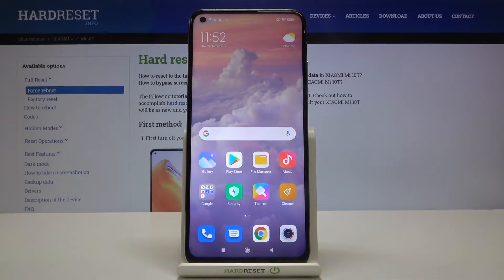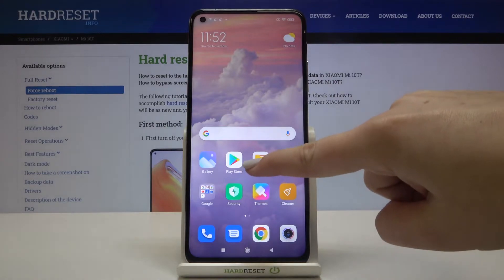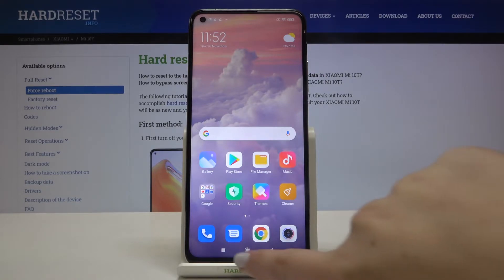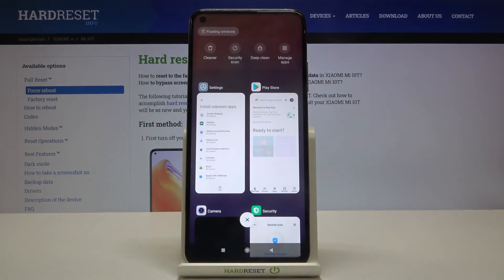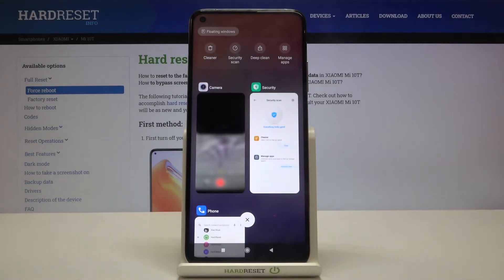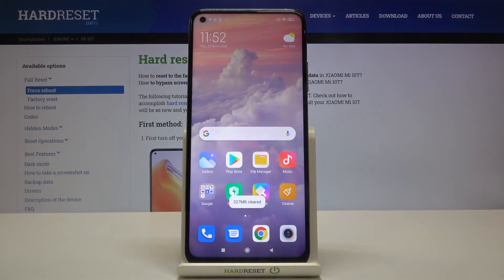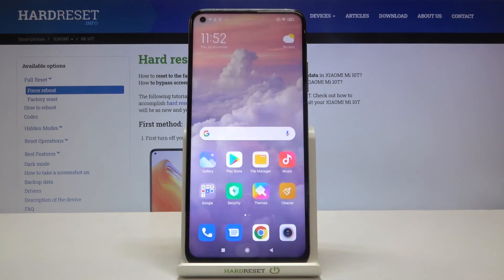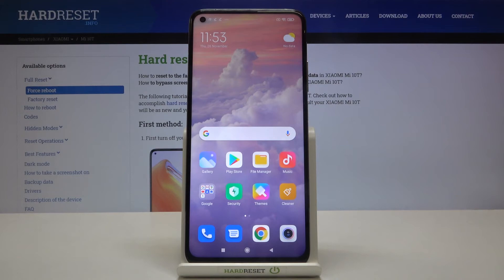How to Close Running Apps in Xiaomi Mi 10T - Mange All Open Apps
Today, we would like to present to you a short tutorial, from which you'll find out how to speed up your Xiaomi Mi 10T! You can easily accomplish that, by Closing Running Apps, with a couple of clicks. Follow the steps presented above and make your device faster, with success, let's begin!

How to turn off running apps in XIAOMI MI 10T? How to switch off apps in XIAOMI MI 10T? How to deactivate apps in XIAOMI MI 10T? How to turn off applications in XIAOMI MI 10T? How to turn off applications in XIAOMI MI 10T? How to speed up XIAOMI MI 10T? How to release memory in XIAOMI MI 10T?